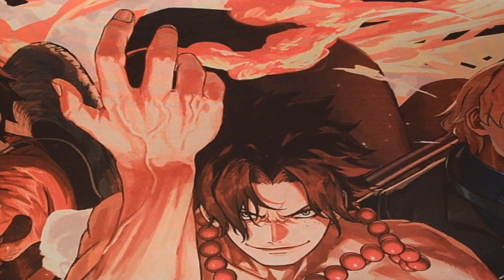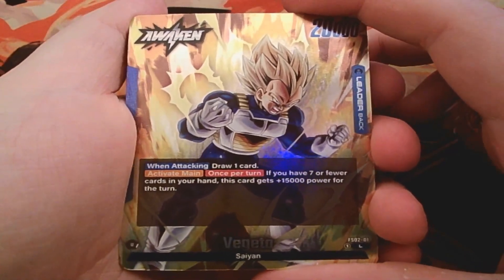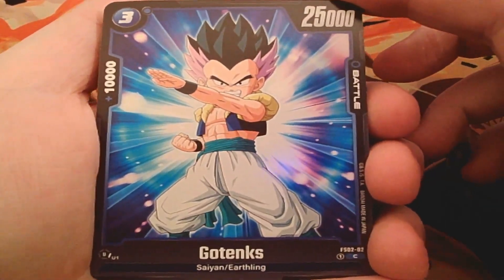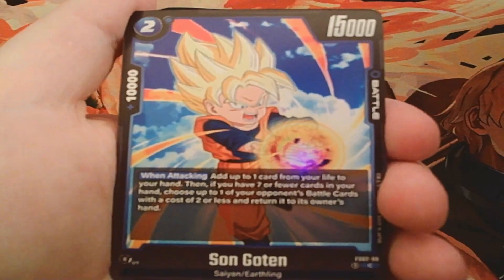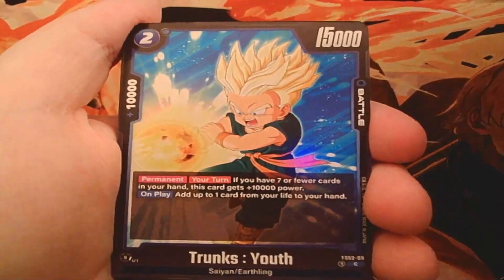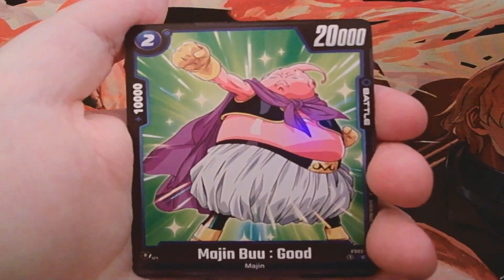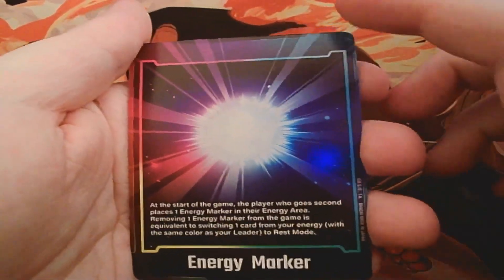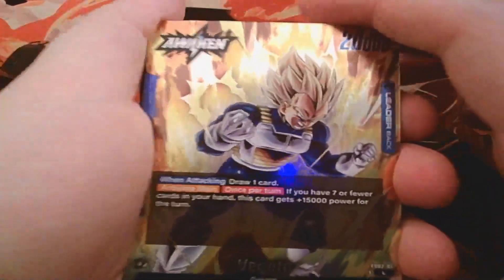GREAT POWER UPS! | Blue Vegeta Deck Unboxing! | DragonBall Super Card Game Fusion World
Making sure i get all these starer deck videos out within the same day so people can be taking a look at them, show some support by subscribing and checking out some other TCG videos!

Social(s)!